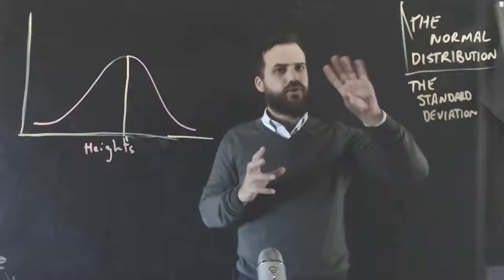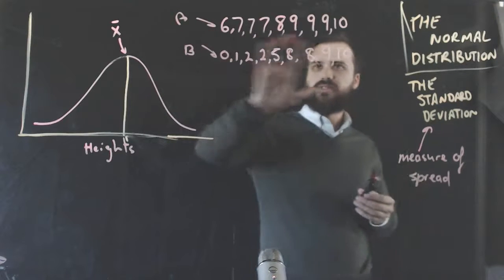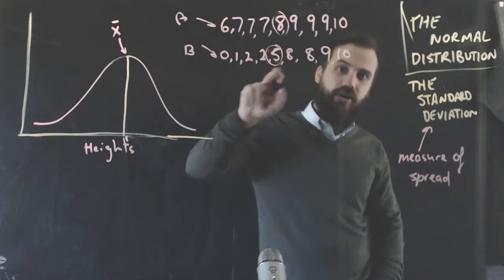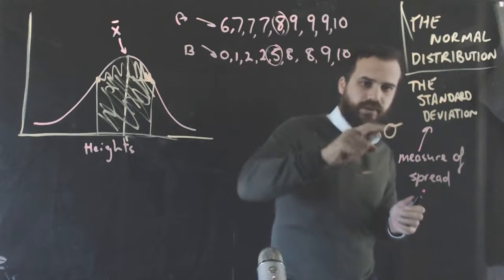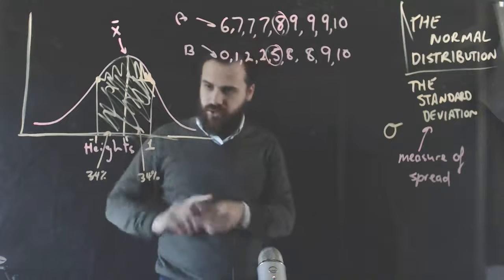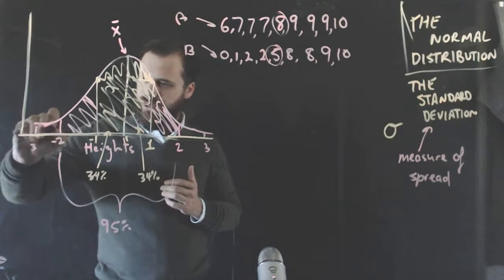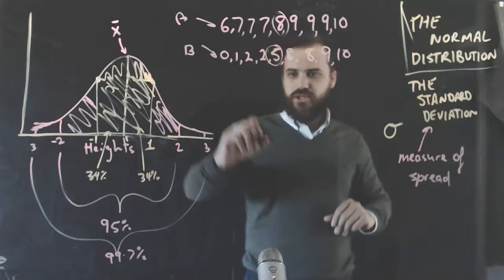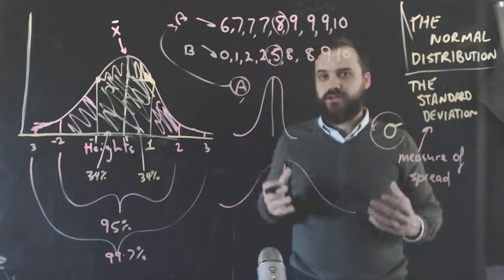The Normal Distribution & The standard deviation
The standard deviation is a measure of spread. In this video we discuss the concept of standard deviation but not how to calculate it. We also learn the 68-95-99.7 rule of normal distributions. Want more videos? I've mapped hundreds of my videos to the Australian senior curriculum at my